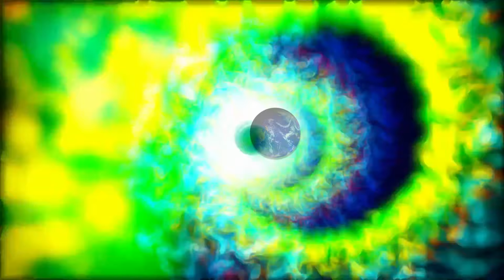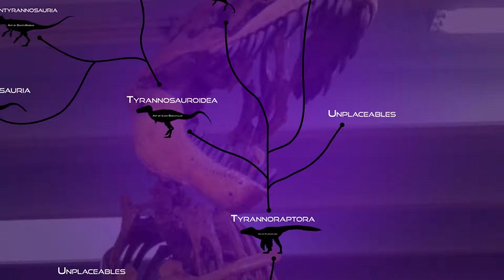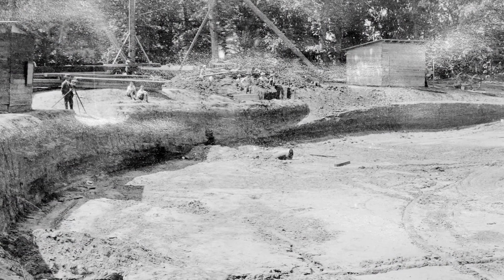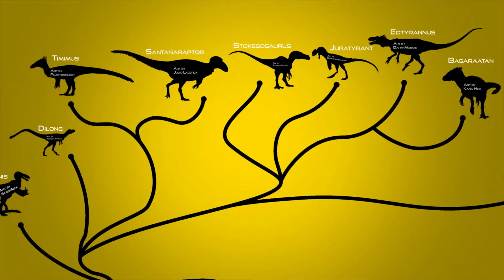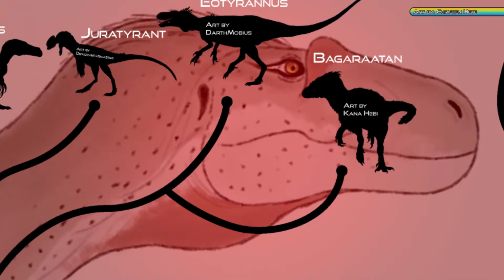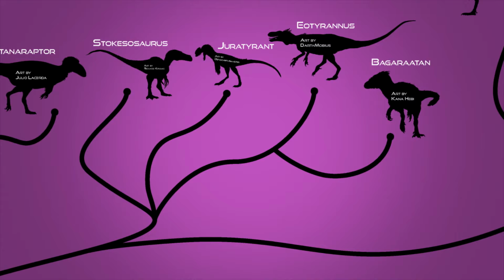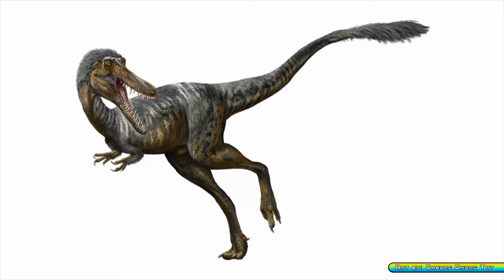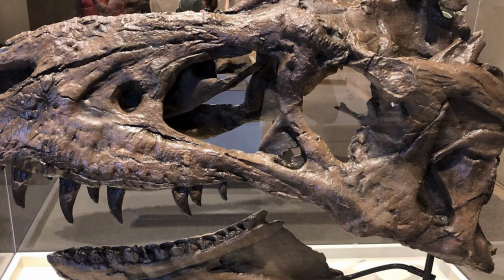Tyrannosaur Evolution || Royal Bloodlines Pt 2 || Tyrant Files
Finally I got around to making the second episode of this series after long last! Sorry it's taken this long, but it is what it is.

Hashtags